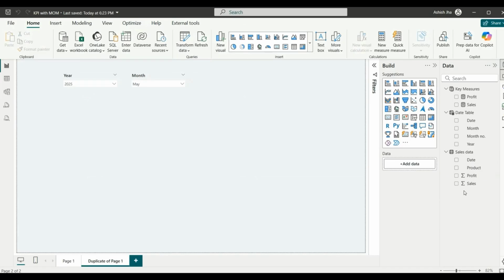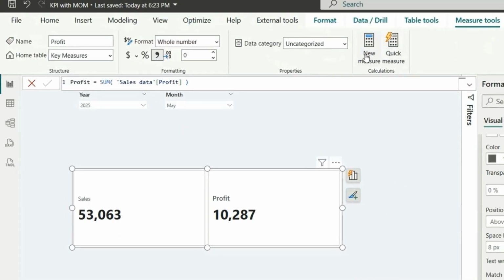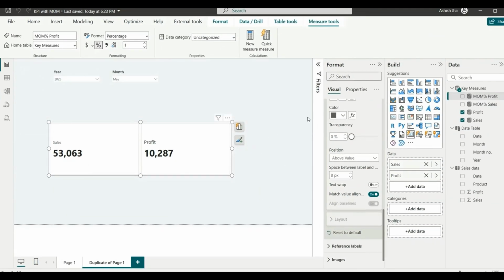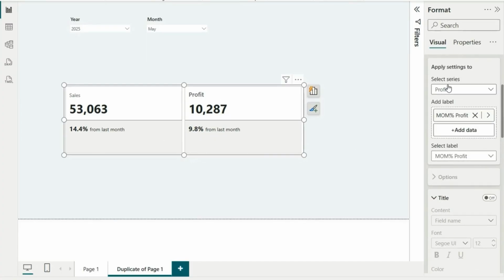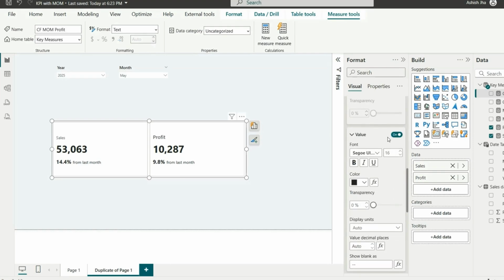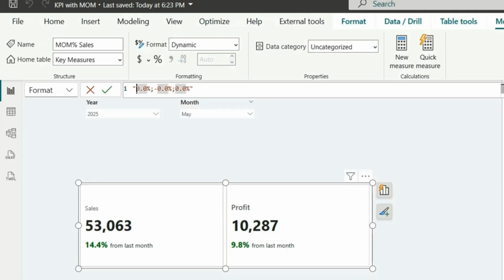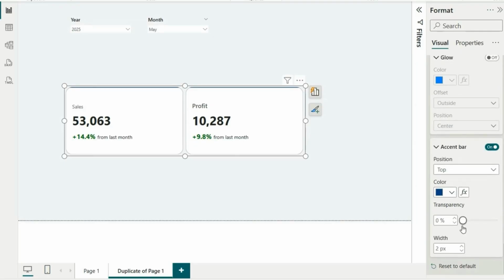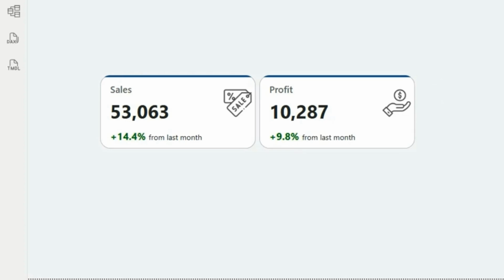How to Create a KPI Visual in Power BI | MoM % Change Step-by-Step Tutorial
Learn how to create a professional KPI Visual in Power BI with Month-over-Month (MoM) % Change.
In this tutorial, I’ll show you step-by-step how to create a KPI visual that not only displays your main metric (Sales/Profit) but also highlights MoM growth/decline — making your reports more dynamic and client-ready.

What you’ll learn:
✅ How to create a KPI visual in Power BI (step by step)
✅ Writing a simple DAX measure for MoM % Change
✅ Displaying % change inside the KPI card visual
✅ Designing a clean, modern KPI layout for dashboards